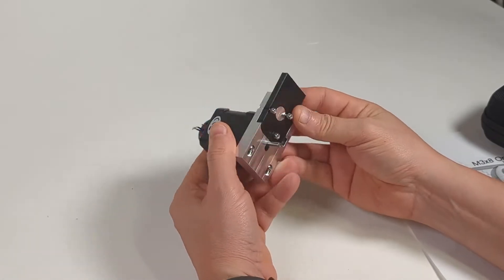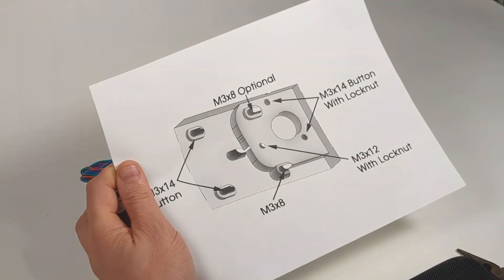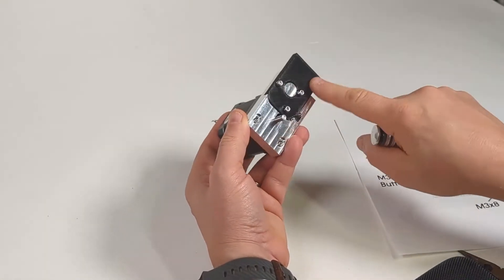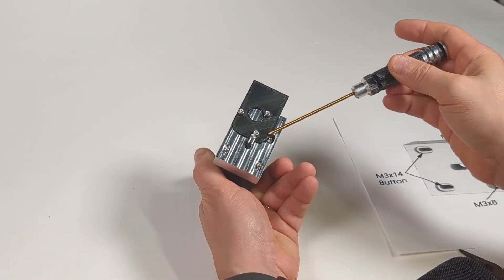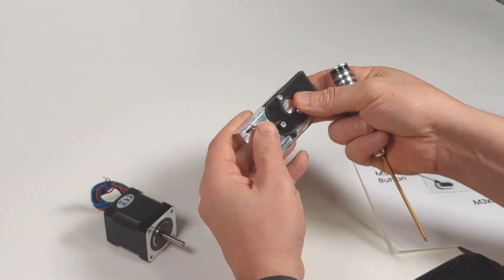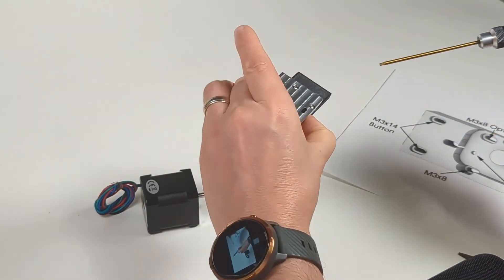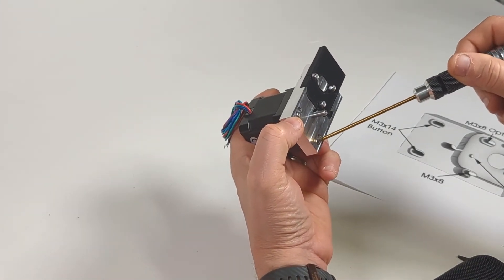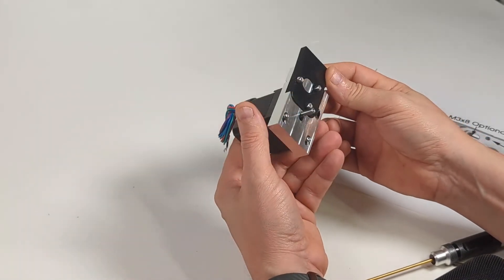CGE Pro Stepper Motor Adapter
Some more details on how to use the Stepper Motor bracket.